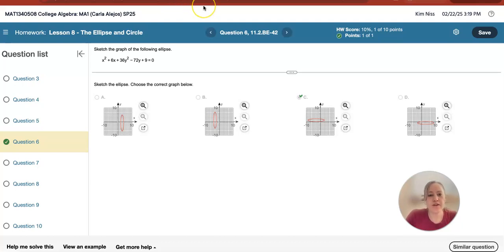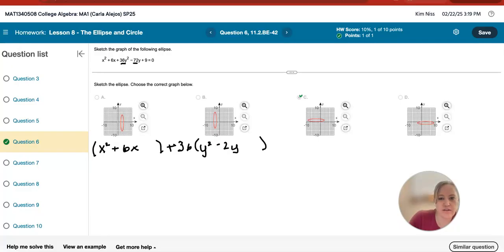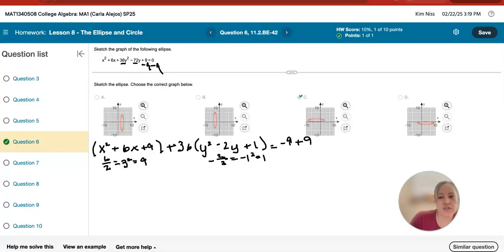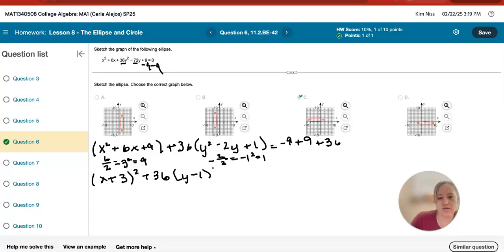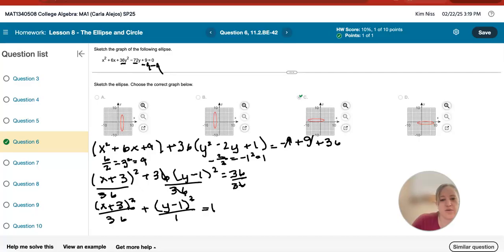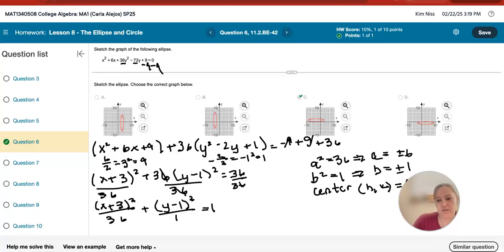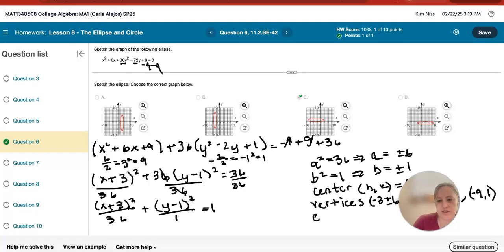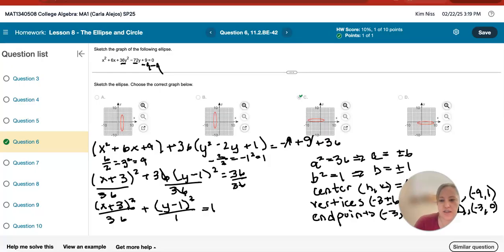Lesson 8 - Problem 6